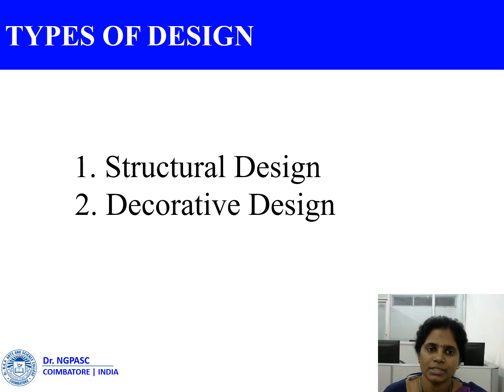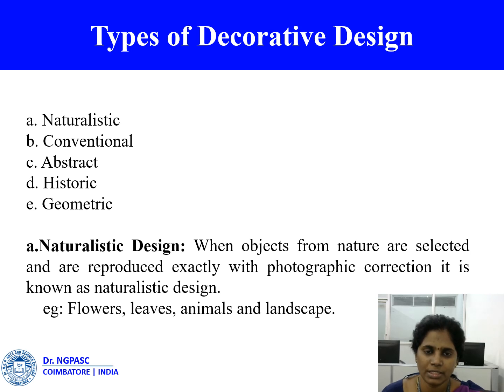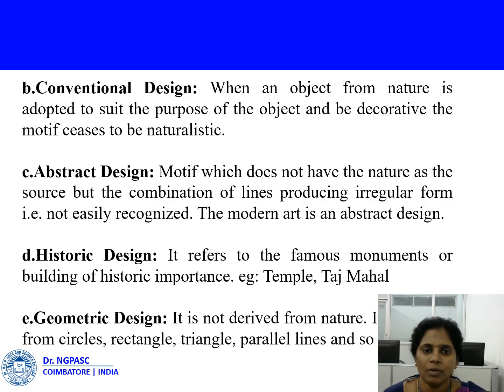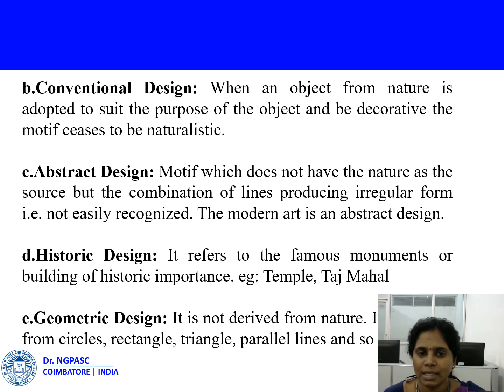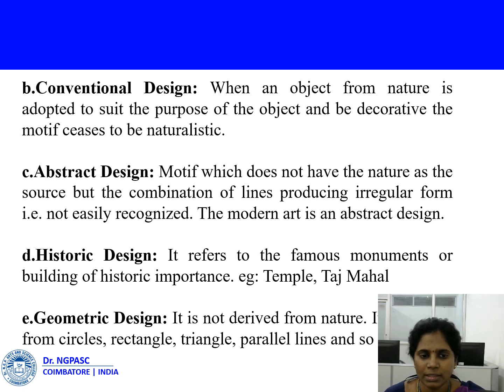Design and Its Types - Fashion Designing